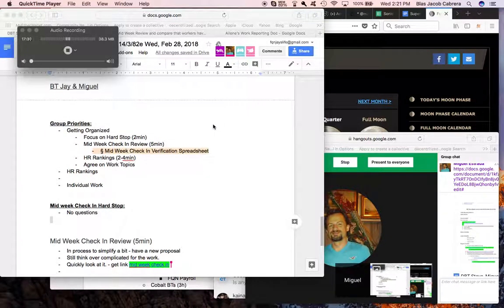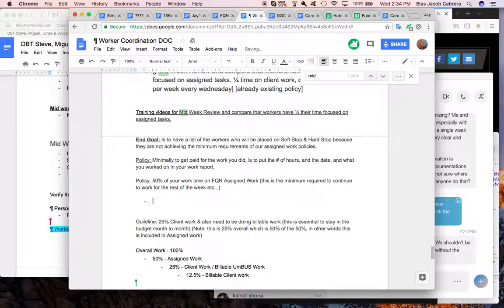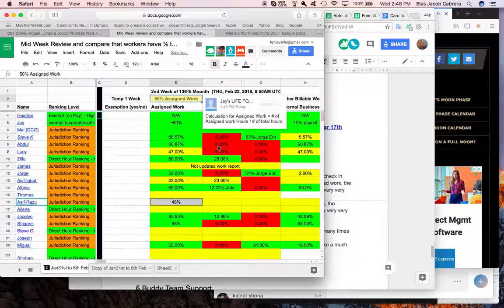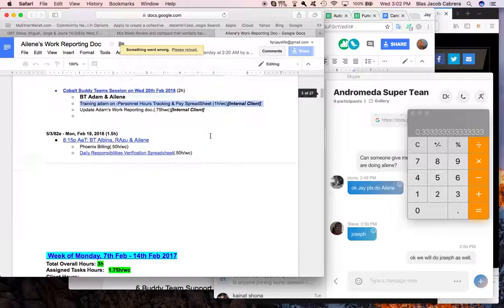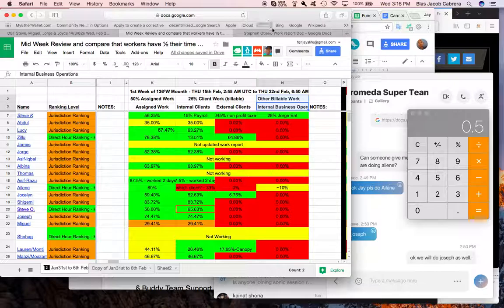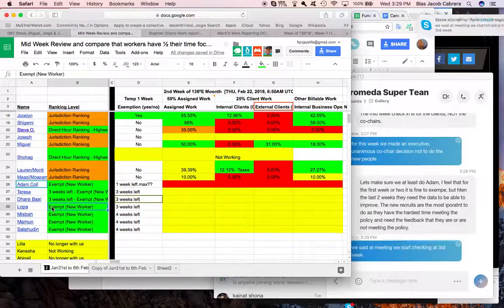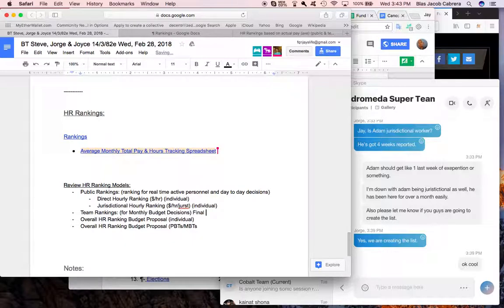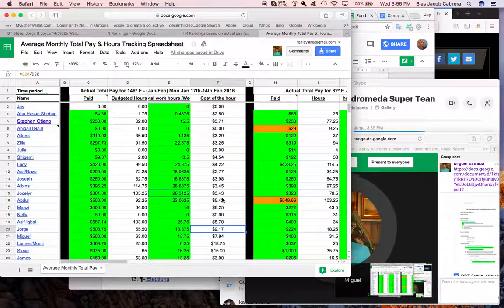AndromedaMiguelJay MidWeekCheckIn 13:3:82e